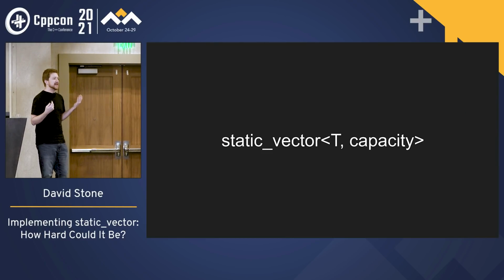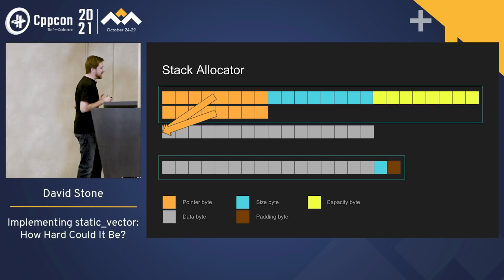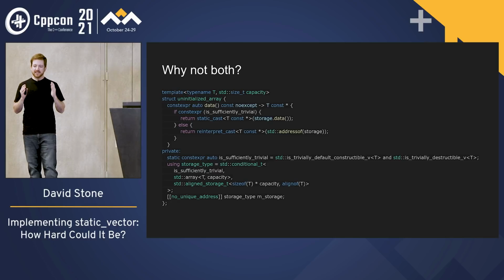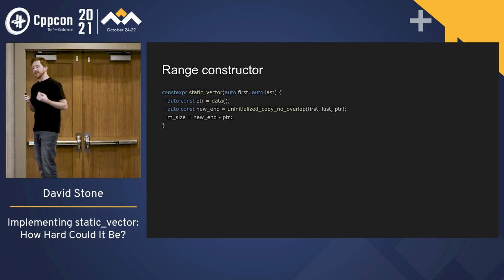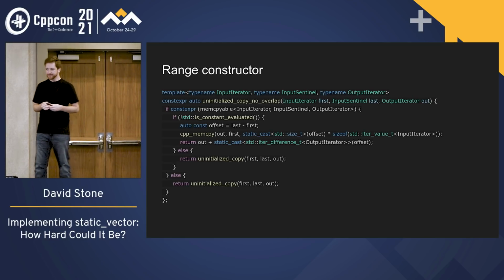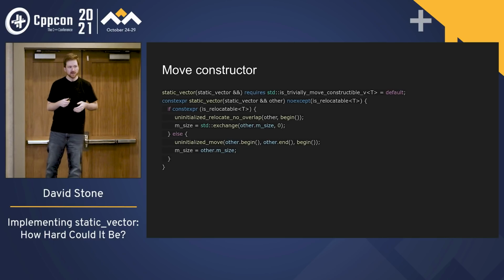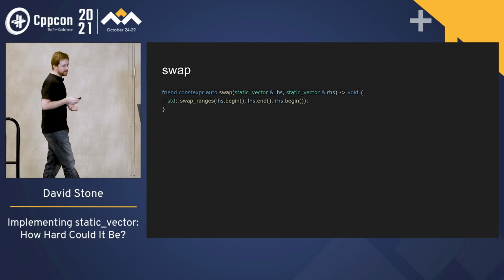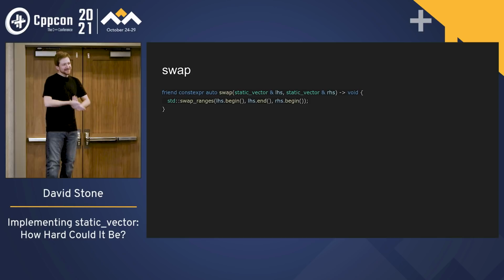Implementing static_vector: How Hard Could it Be? - David Stone - CppCon 2021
static_vector is a std::vector that allocates things on the stack instead of the heap. We have std::vector, so it should be easy to write a non-allocating version, right?

Sadly, it's not quite that simple. There are many aspects of the vector interface that make sense based on a container that can reallocate, but do not make sense for a container that cannot. This leads to some API differences. static_vector also faces certain challenges around constexpr that makes it both more and less constexpr than std::vector.

We will go into detail on how std::vector and how static_vector work, how they are similar, and how they differ. This presentation will be focusing on lower-level details and interactions with specific language features in C++20 and (hopefully) C++23. There will be lots of code examples, and we'll step through how they work and where they fall short, trying to build up to a working, production-ready solution.

David Stone

David Stone has worked on autonomous vehicles, large-scale distributed systems, and now works developing software for high-frequency trading. He is a member of the C++ Standardization Committee, where he chairs the Modules Study Group (SG2) and is the vice chair of the Evolution Working Group (EWG).